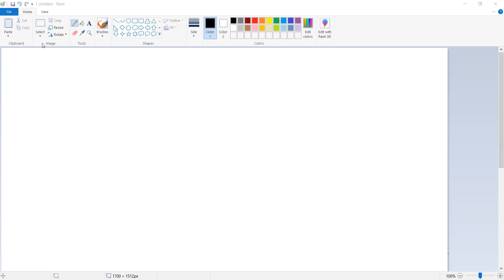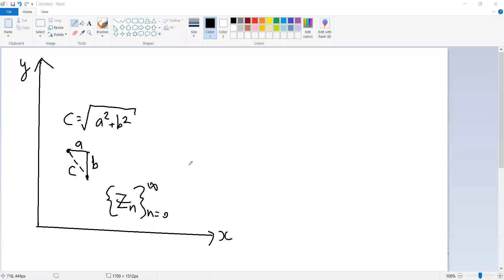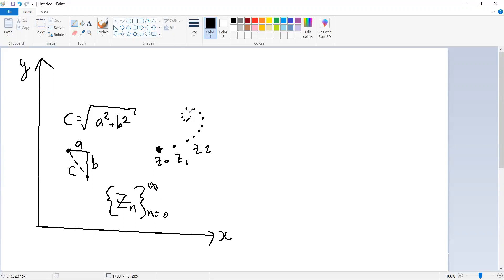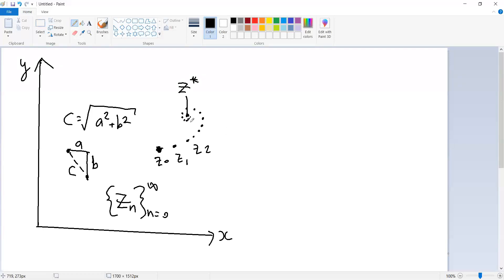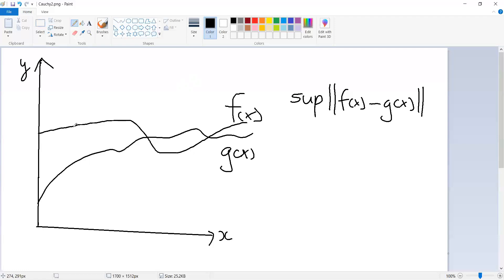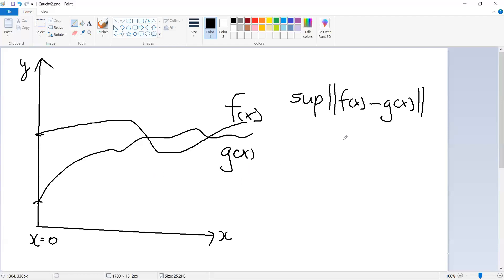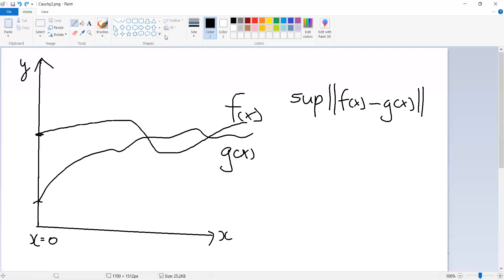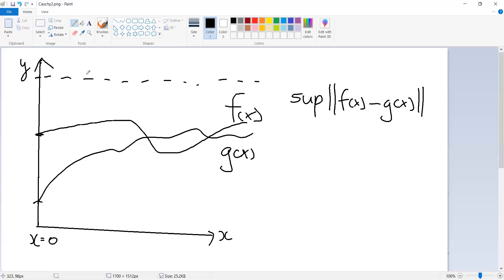How to think about functions converging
This video tries to provide some intuition about how functions might converge in a context that is useful for dynamic programming.

Prof. Roberto Samaniego
Director of Graduate Studies/Professor